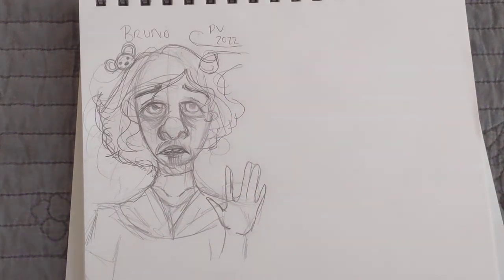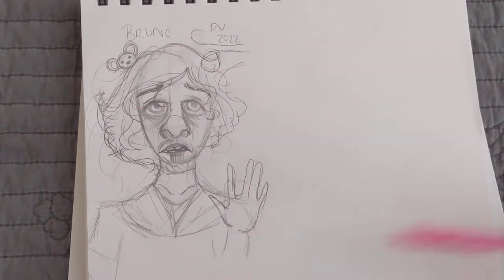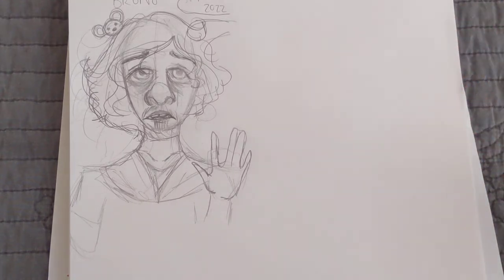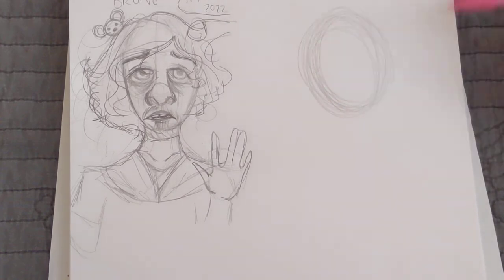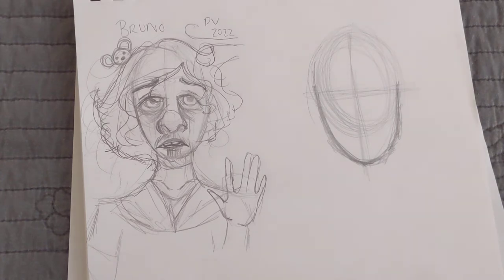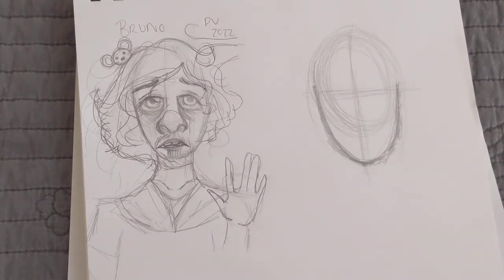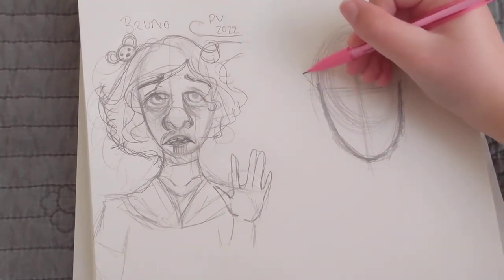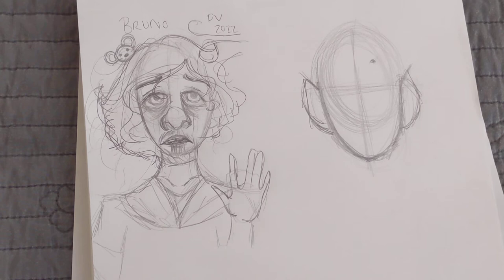How to draw Bruno from Encanto